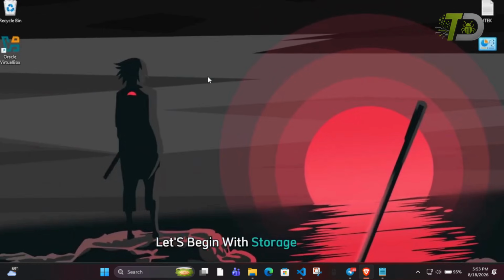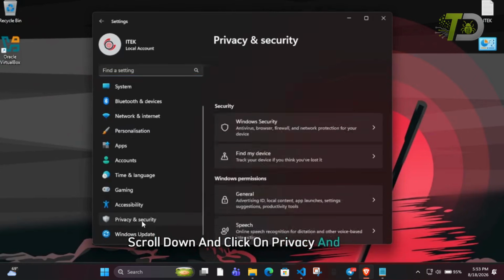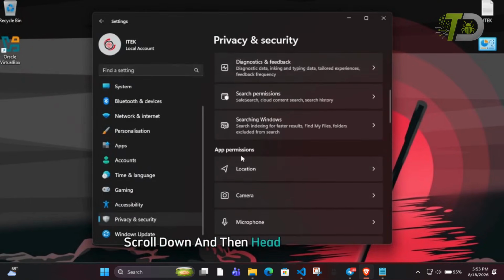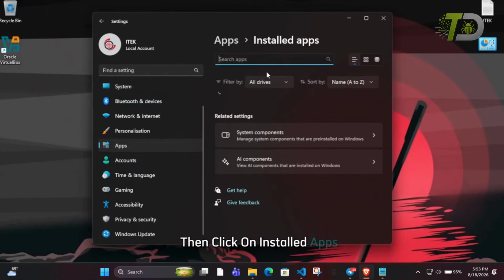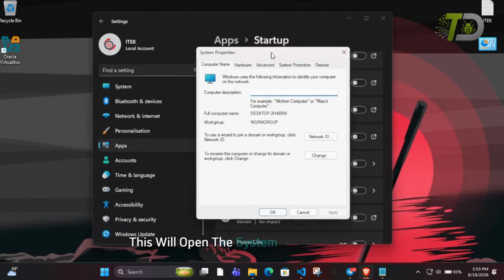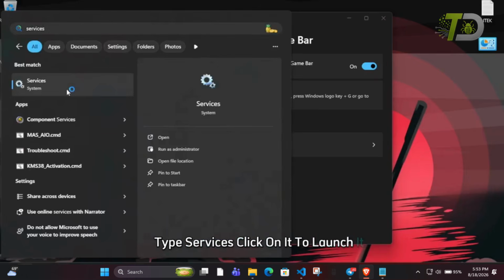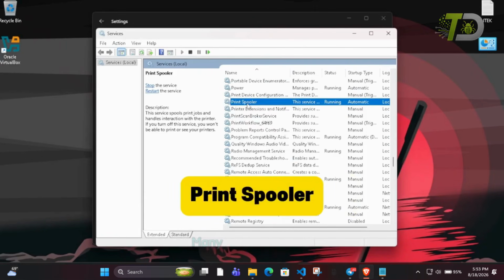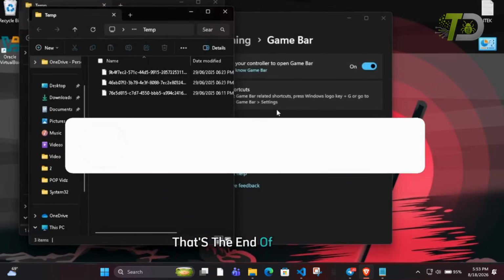Make Windows 10 and 11 FAST Again! 10 Settings You Should Change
In this Tech Debug tutorial, you'll learn how to make Windows 10 or Windows 11 faster and improve your overall PC performance. 🚀

If your computer is slow, takes too long to start, freezes, lags, or struggles when running multiple programs, these simple Windows optimization tips can help.

We'll go through practical settings and cleanup steps you can safely perform to improve system performance without relying on unnecessary PC booster software.

✅ Clean temporary files
✅ Free up storage space
✅ Remove unused applications
✅ Optimize Windows settings
✅ Reduce unnecessary background activity
✅ Improve Windows startup time
✅ Optimize your PC for better performance